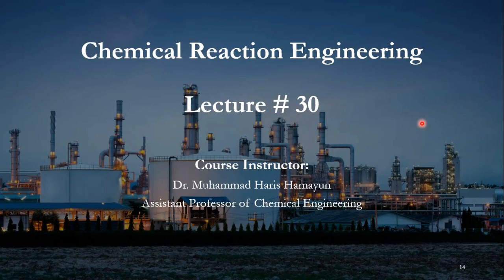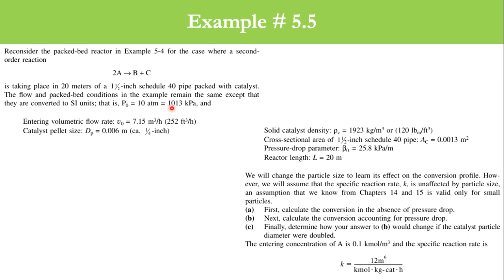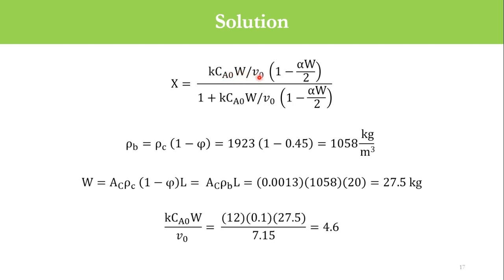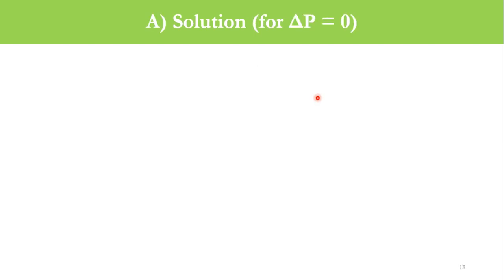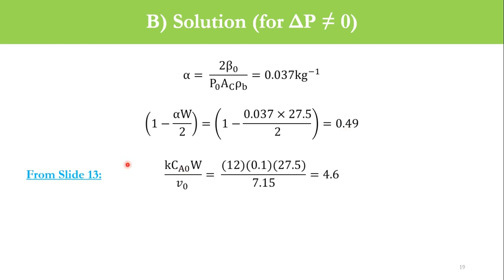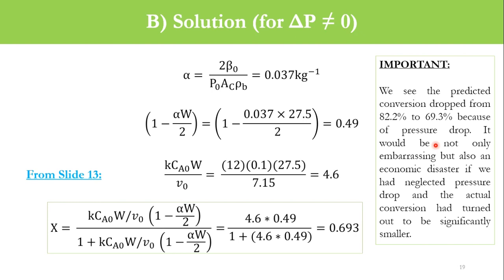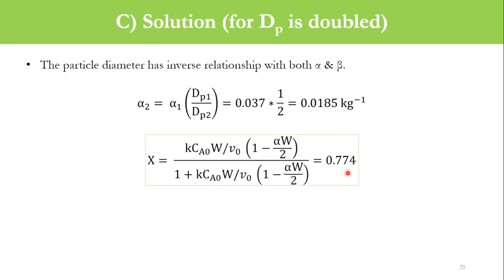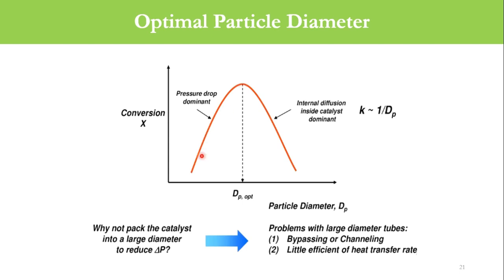Analyzing the Impact of Pressure Drop on Conversion | Example # 5.5 | CRE Lecture # 30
Welcome back to our Chemical Reaction Engineering Lecture Series! In this session, we delve into the intricate relationship between pressure drop and conversion. Join us as we explore Example #5.5, where we dissect the effects of dP (pressure drop) on conversion rates in chemical processes. Understanding this fundamental concept is crucial for optimizing reaction conditions and maximizing efficiency in various industrial applications. Whether you're a student seeking clarity or a seasoned professional brushing up on your knowledge, this lecture promises valuable insights. Tune in and elevate your understanding of chemical reaction engineering with us!

0:00 Introduction
2:21 Numerical
7:17 Optimal Particle Diameter